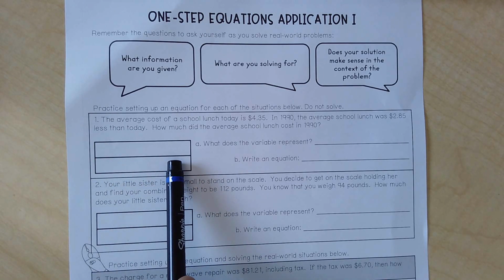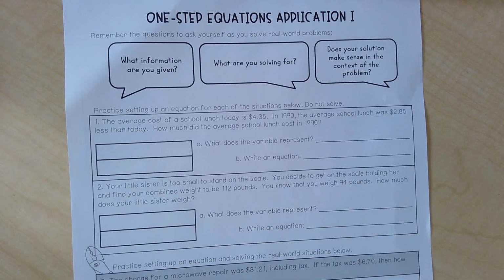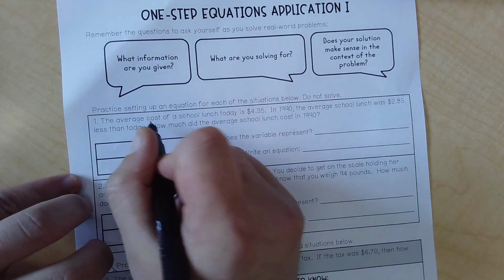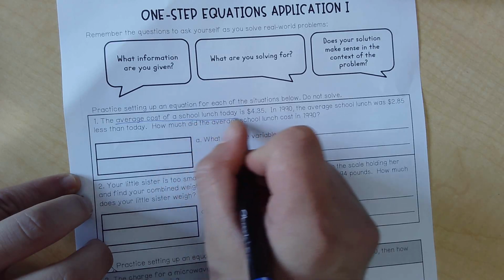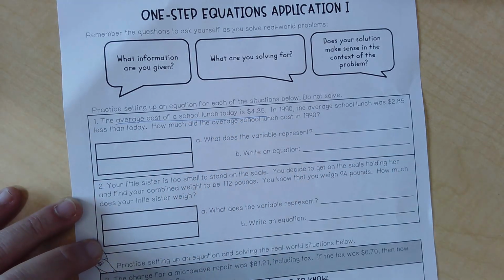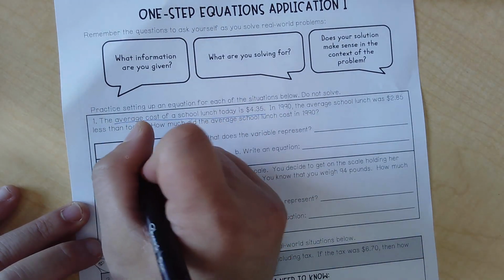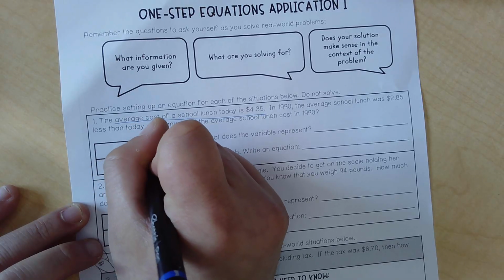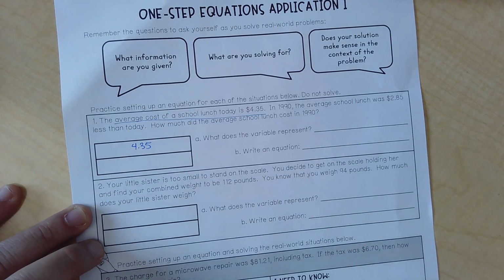One-Step Equations Application I